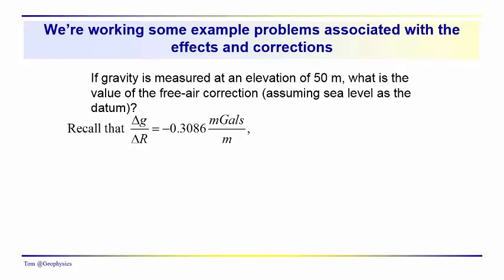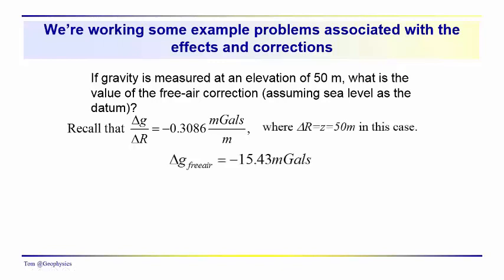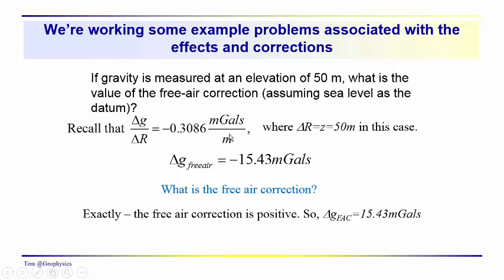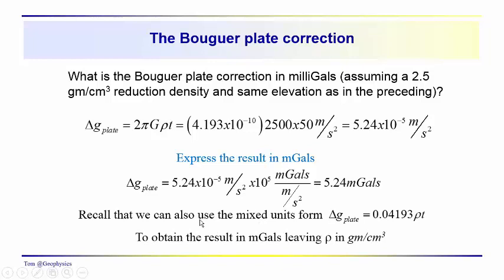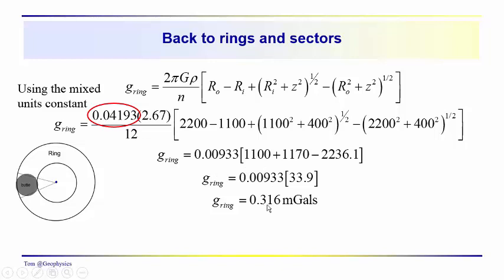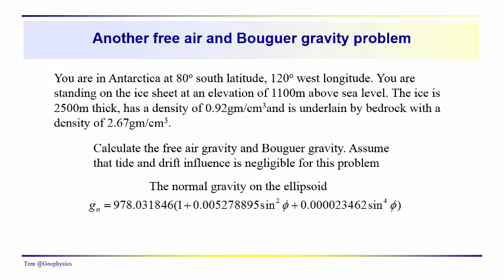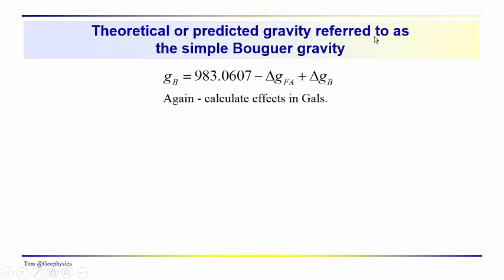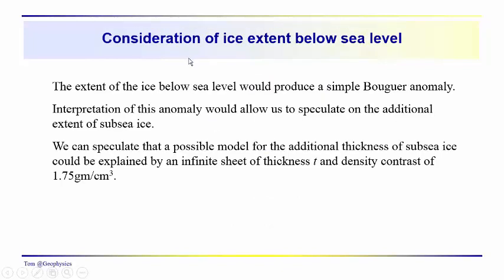Geophysics: Gravity - example problems: the terrain, free air and bouguer gravity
We take an additional look at the effect of terrain associated with a butte located near our observation point. We also consider computation of the normal, free air and Bouguer gravity at a specified location on the Earth's surface. Be sure to familiarize yourself with distinctions between effects and corrections discussed in the earlier video